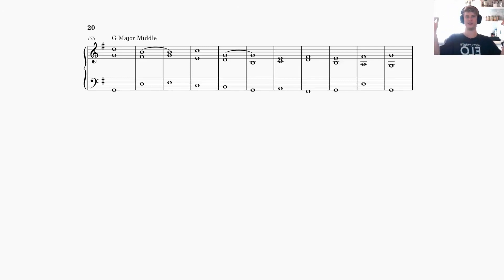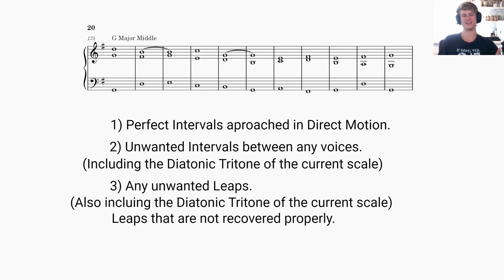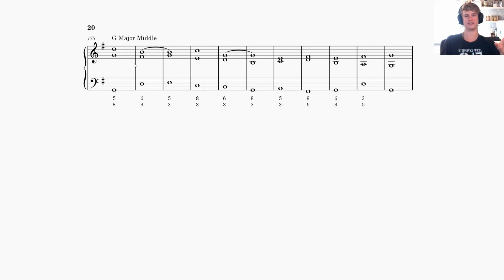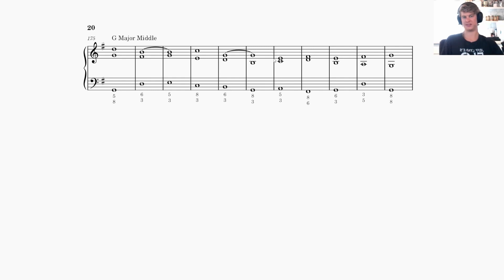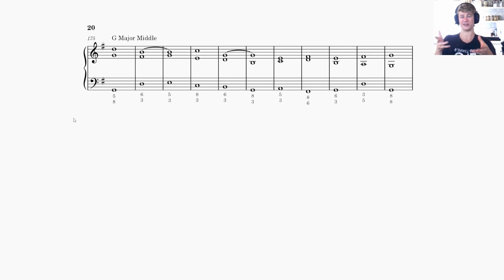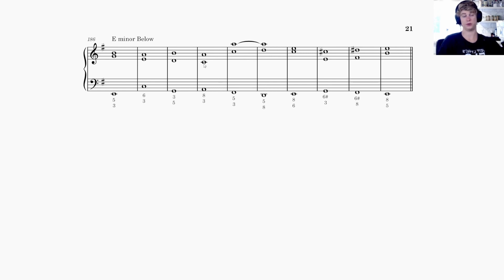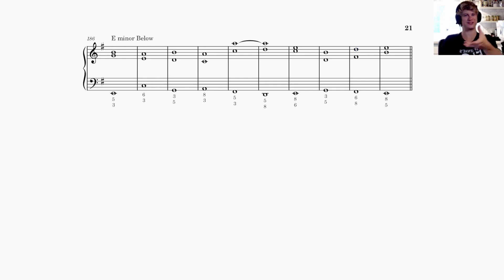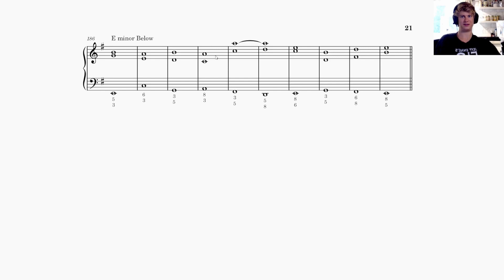Counterpoint with Triads and Chords Part 2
Watch me analyze some 3 Voice Counterpoint Responses. In the beginning of the video I go over possible mistakes that can be found in writing for 3 Voice Counterpoint. As well as things that are possibly mistakes or just things to avoid. You will see common mistakes as I go through many examples in detail.

PDF Download of the Exercises (BLANK) found in this video for you to fill out

0:00 Intro
1:30 Mistakes
3:55 Unwanted Things
4:40 Response 1
33:10 Response 2
1:00:00 Response 3
1:17:26 Response 4
1:31:33 Response 5
1:50:18 Response 6
2:05:23 Conclusion